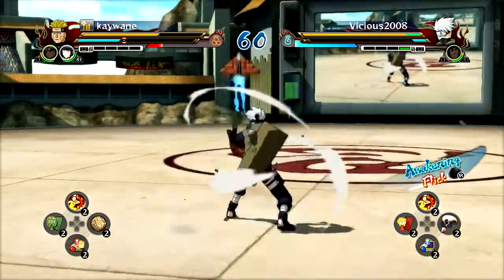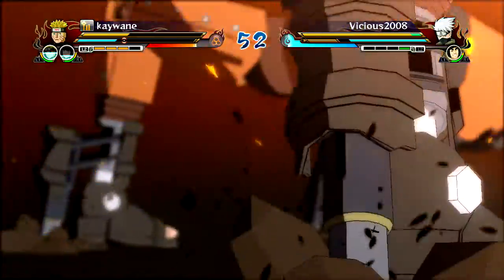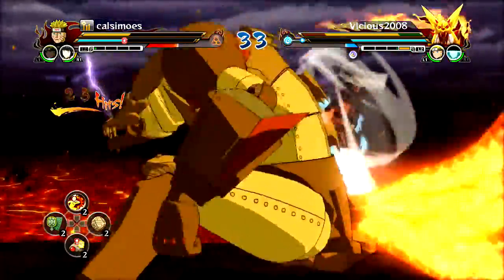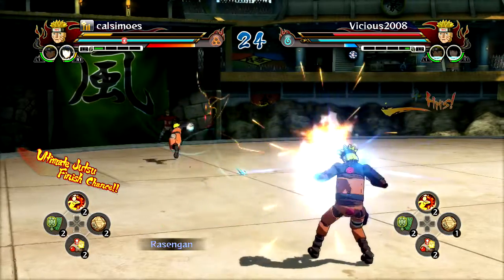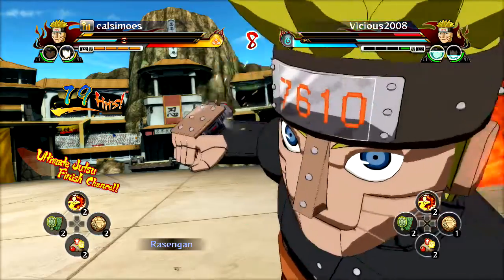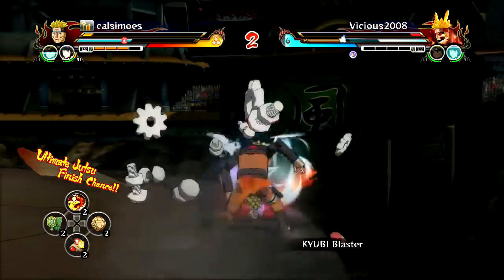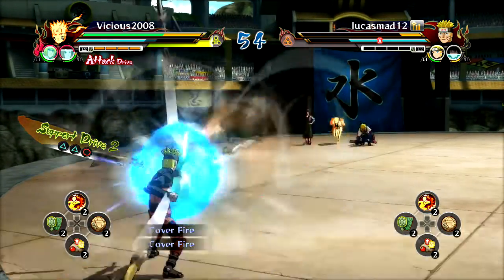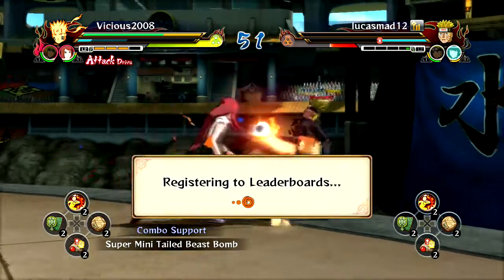Naruto Shippuden: Ultimate Ninja Storm Revolution Demo Extended Thoughts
My extended thoughts on the demo. Longer than I wanted it to be but oh well =D